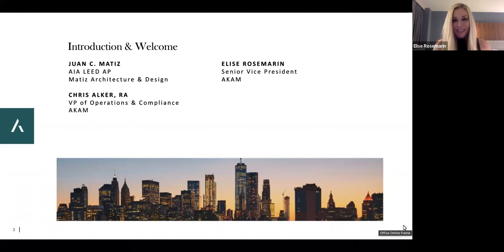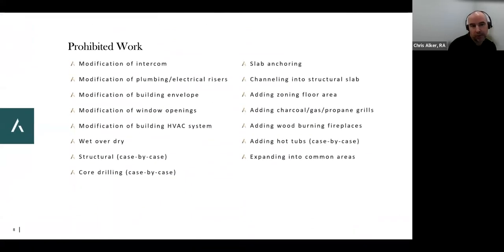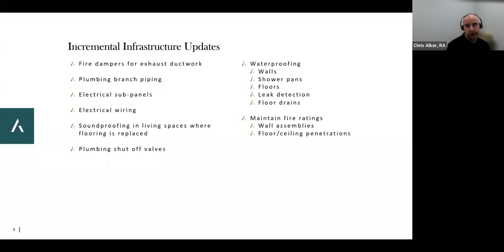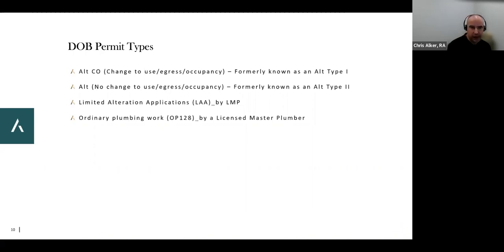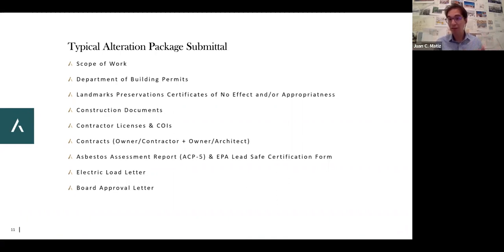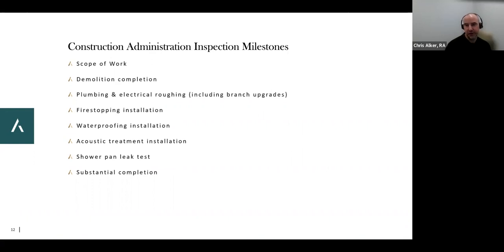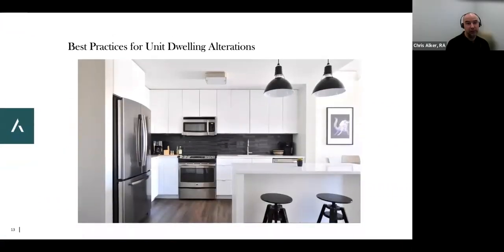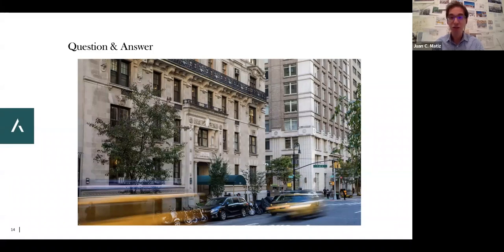Alteration Agreements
This webinar was recorded on December 01, 2022.

AKAM's Director of Operations and RA, Chris Alker, was joined by Juan C. Matiz from Matiz Architecture & Design  for an interactive Webinar Series on the New York City Alteration Agreements.

Topics covered include:
- Types & Scope of Alteration Agreements​
- Typical Prohibited & Required Work​
- Permits & Essential Paperwork ​
- Construction Administration Inspection Milestones ​
- Best Practices for Unit Alterations​

Panelists include:
- Juan C. Matiz, AIA LEED AP at Matiz Architecture & Design
- Chris Alker, RA, Vice President of Operations & Compliance at AKAM

Moderated by Elise Rosemarin, a Senior Vice President at AKAM.